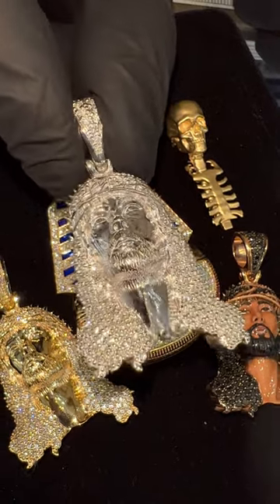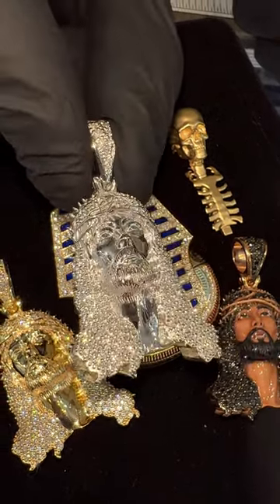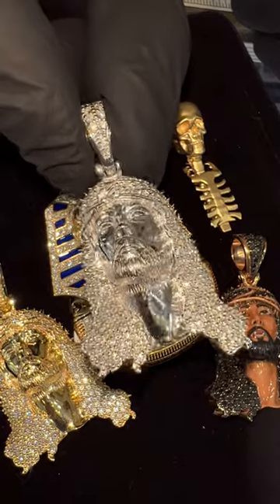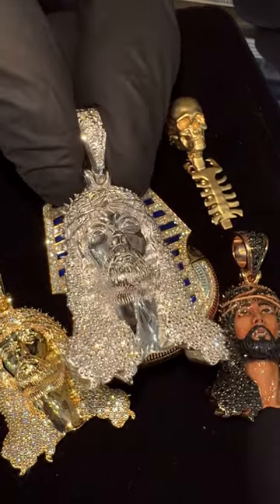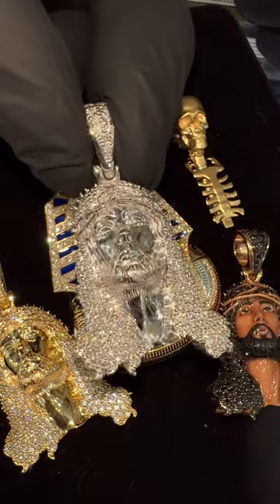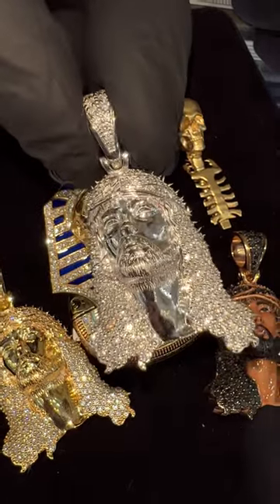TraxNYC Jesus Head Diamond Pendant 2.26ct (68490)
Sale Price: $3,980.00 (At time of post)
Layaway Price: $199.00 (At time of post)